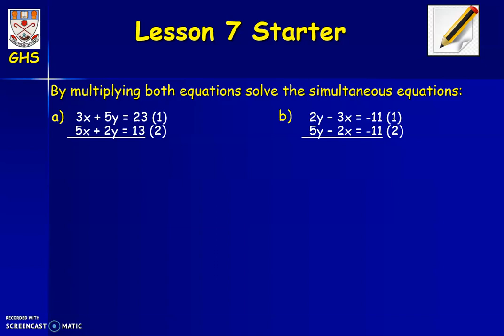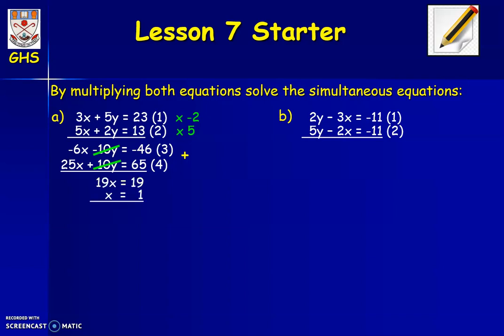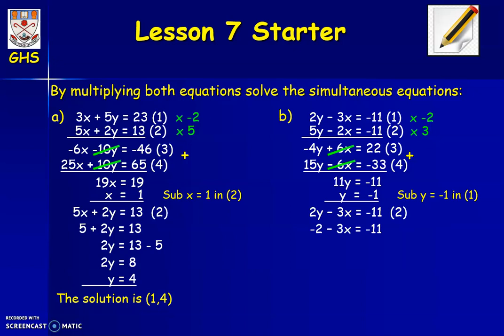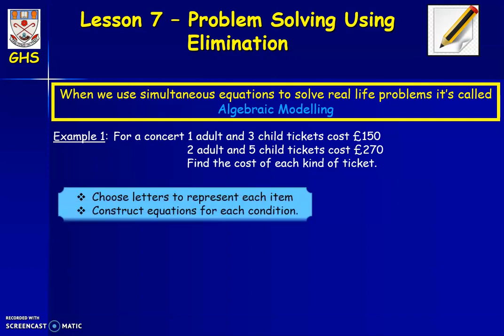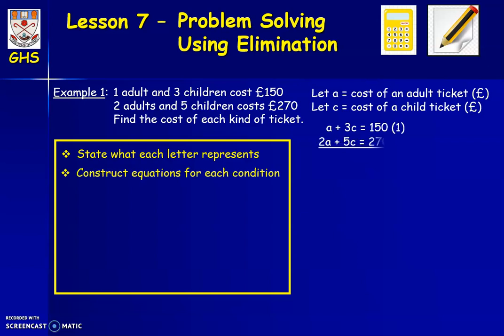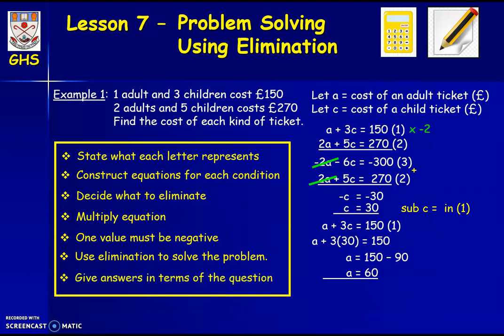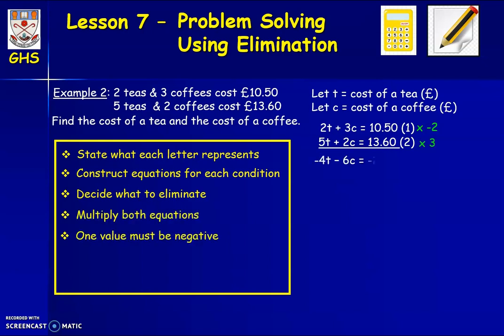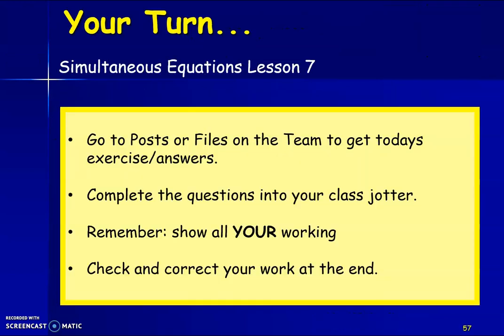Sim Equations L7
Solving Simultaneous Equations - Problem Solving (algebraic modelling)